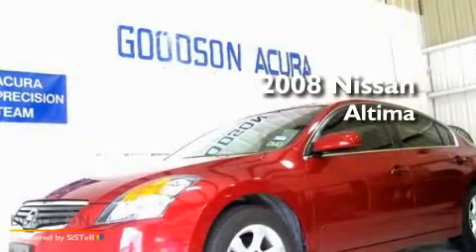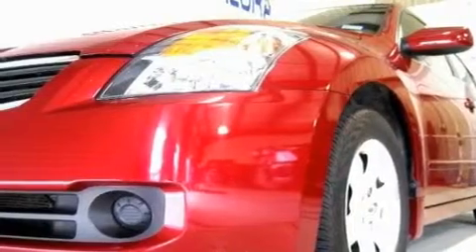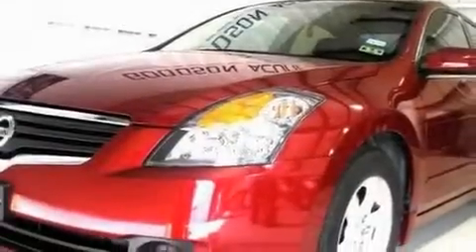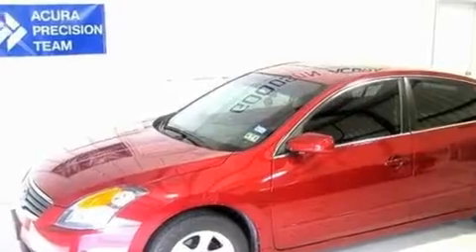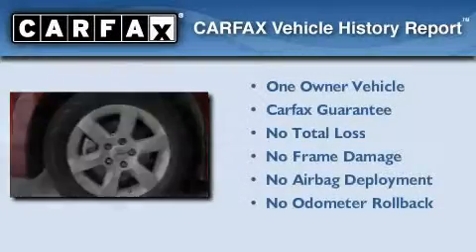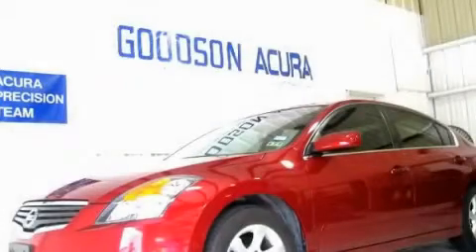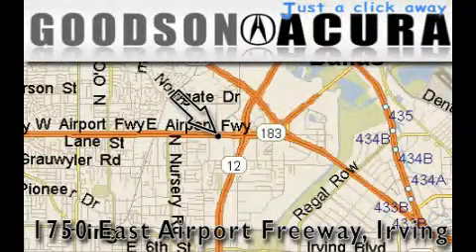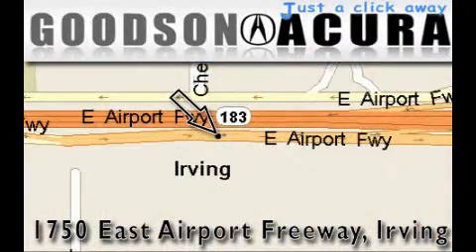2008 Nissan Altima Arlington TX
Year : 2008
 Make : Nissan
 Model : Altima
 Engine : 4 Cyl -
 Trans . : Automatic
 Exterior : Sonoma Sunset
 Miles : 51,534
 Interior : Charcoal
 Stock : 8N524972

 Used 2008 Nissan Altima Irving TX